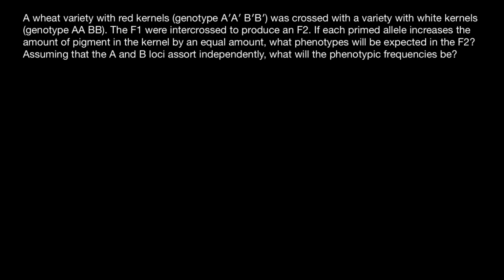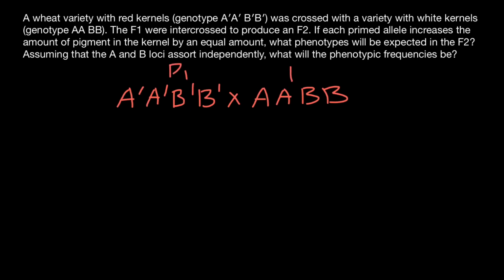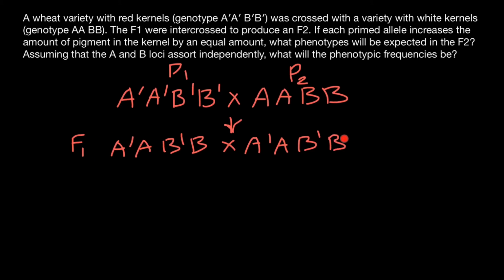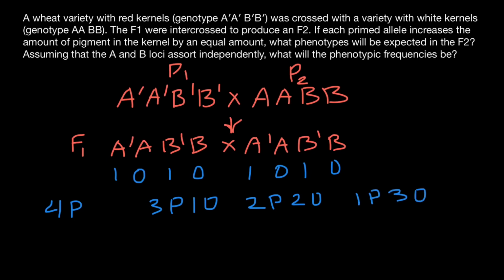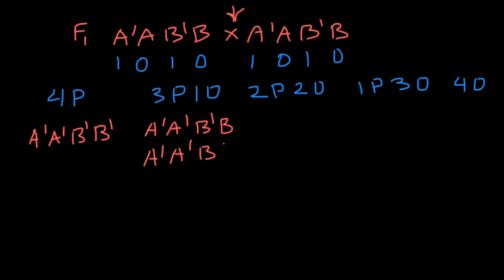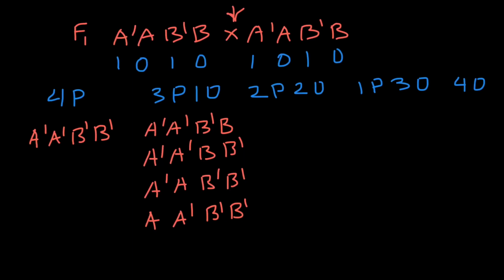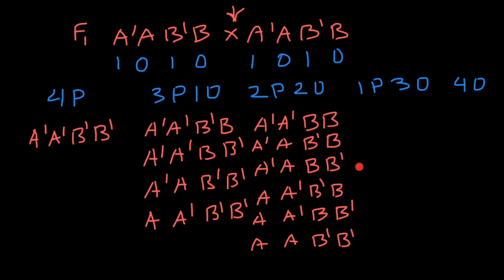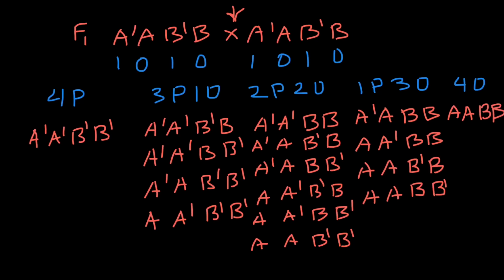How to find phenotype frequency of additive trait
A genotype is an organism’s complete set of heritable genes, or genes that can be passed down from parents to offspring. These genes help encode the characteristics that are physically expressed in an organism, such as hair color, height, etc.
Phenotype is the term used in genetics for the composite observable characteristics or traits of an organism. The term covers the organism's morphology or physical form and structure, its developmental processes, its biochemical and physiological properties, its behavior, and the products of behavior.